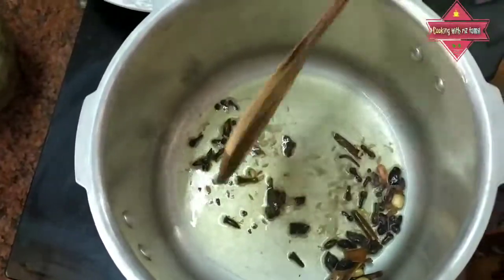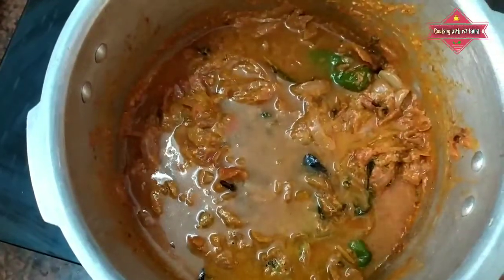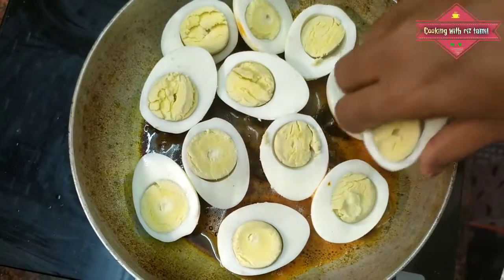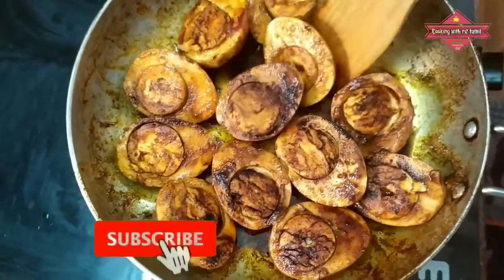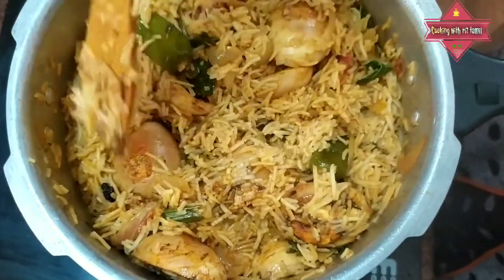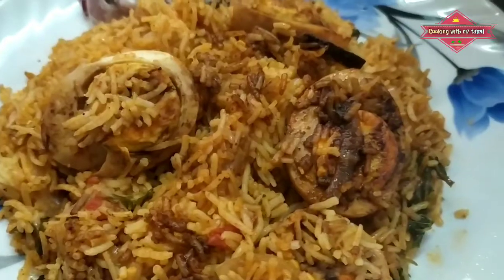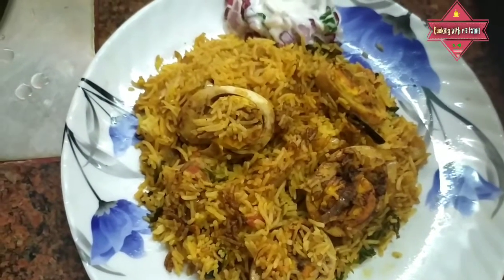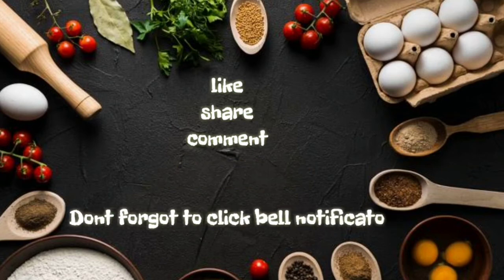BLOOPERS (2) || Made by Cooking With Riz Tamil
Published on Oct 9

            If U like this video give a thumps up

                                 STAY TUNE